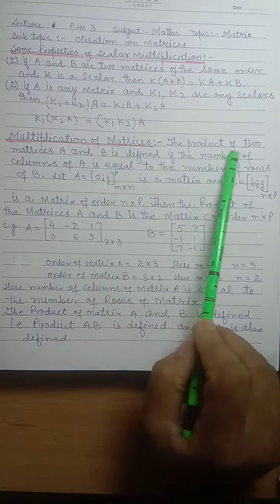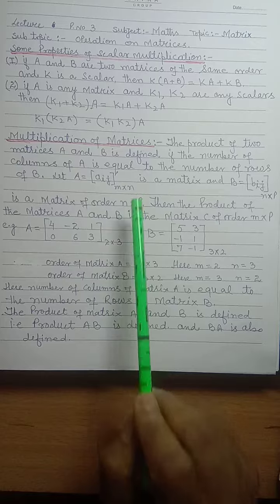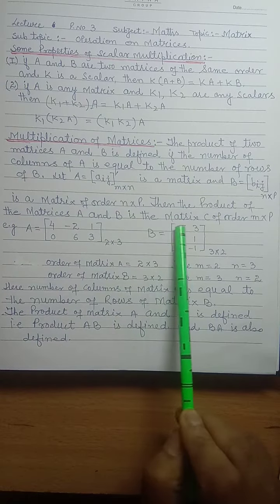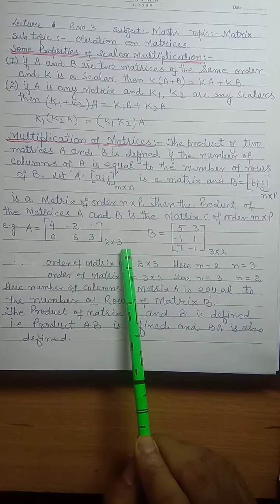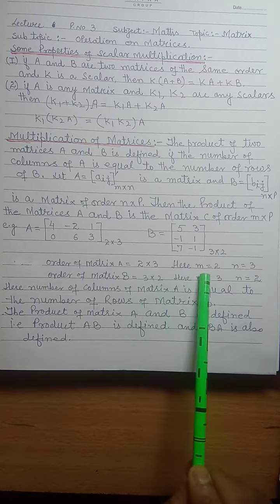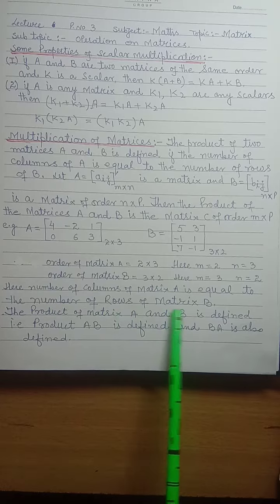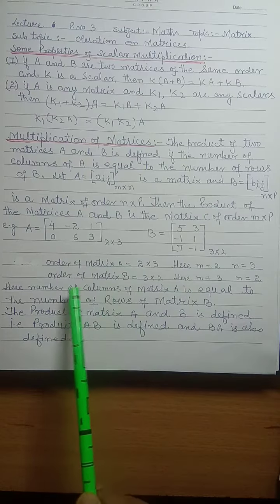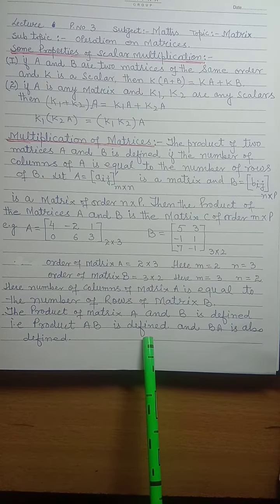Lecture - 6 Matrix(12th)